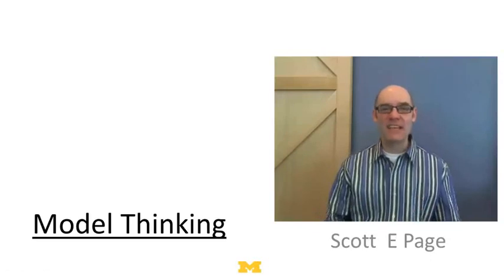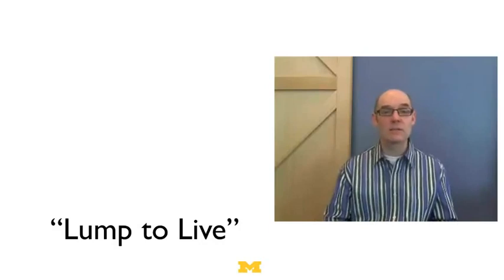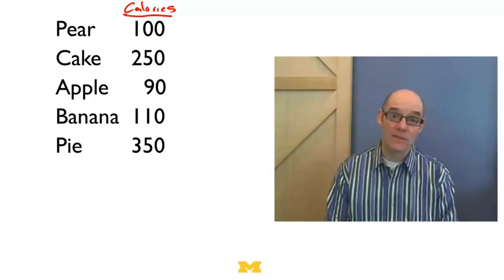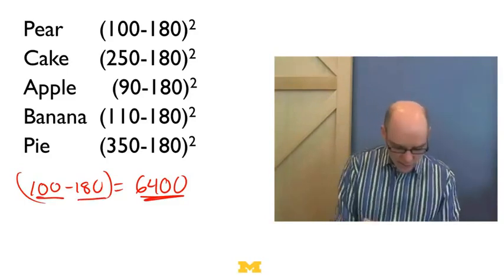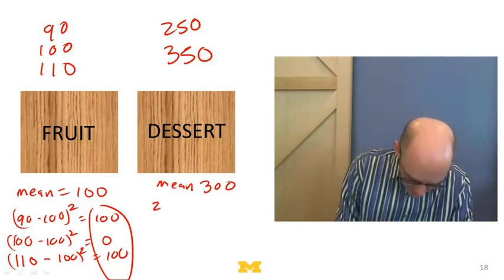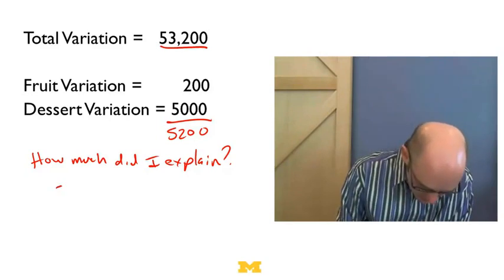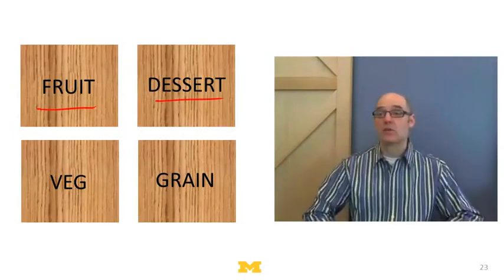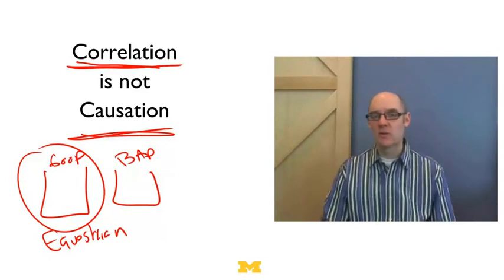6 2 Categorical Models 1513